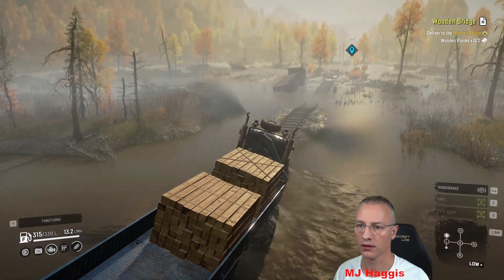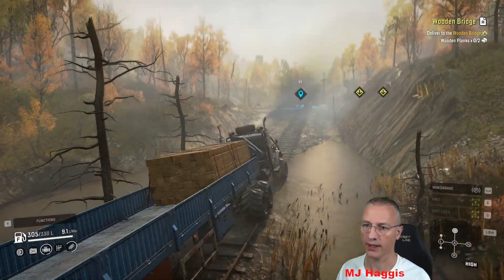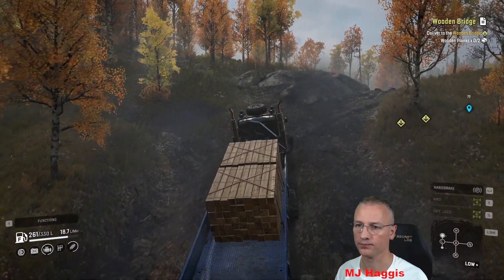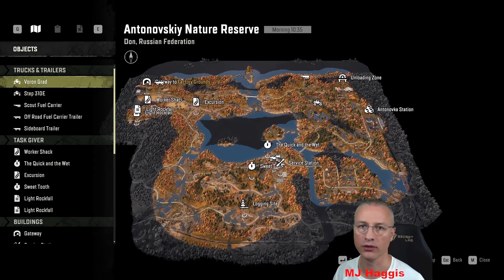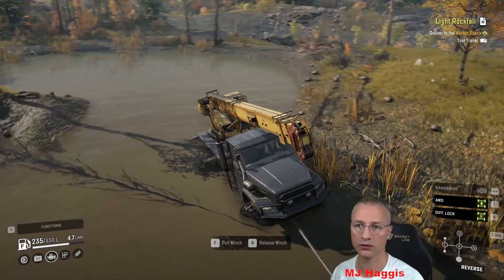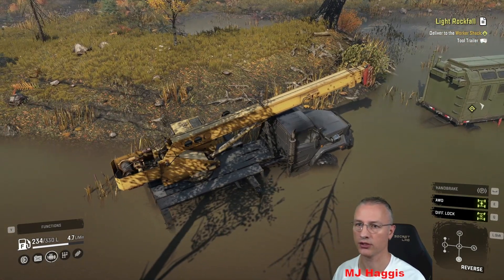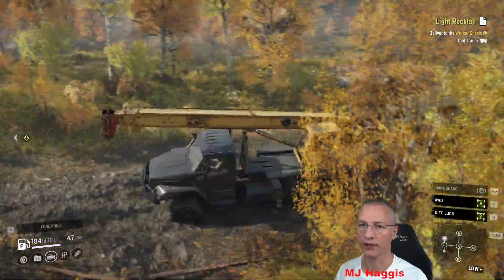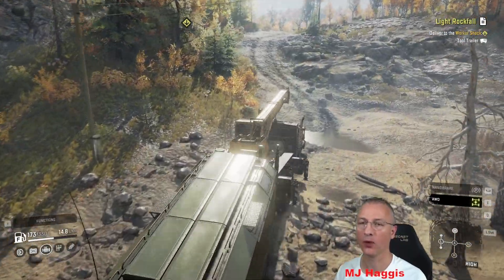Snowrunner Ep 328 Wooden Bridge & Light Rockfall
In this episode I continue with the Contract "The Washed-off Bridge" to get the Long Logs delivered.

This is a Let's Play using vanilla content plus Season 1 and 2 of the official DLC plus a few mods listed above.